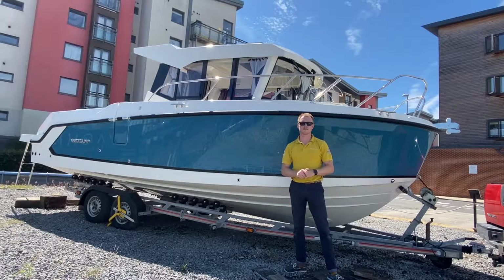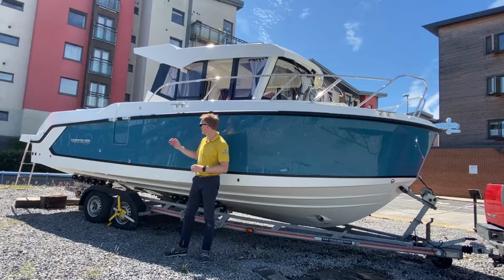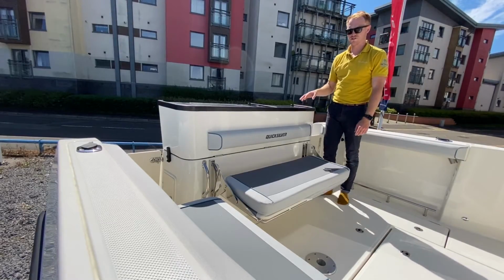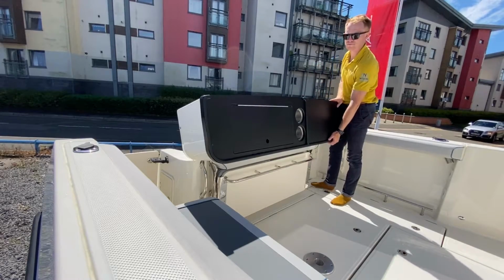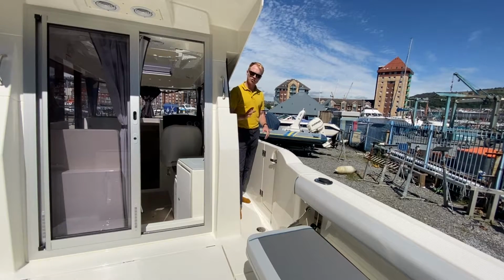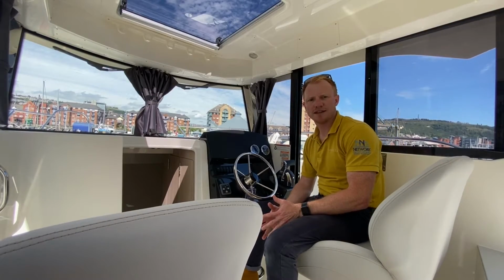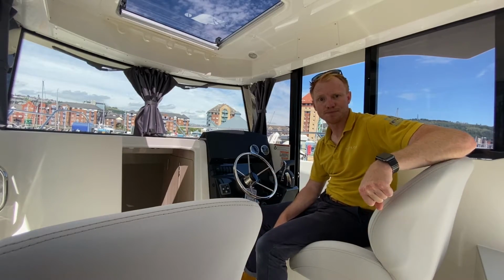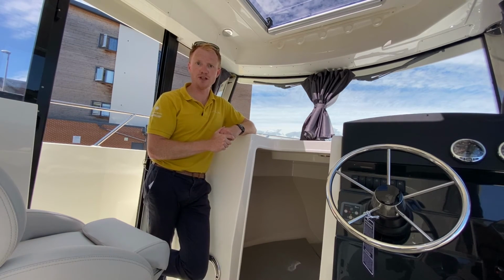Quicksilver 805 Pilothouse tour by YACHTS.CO International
Part Exchange Considered & Finance Available